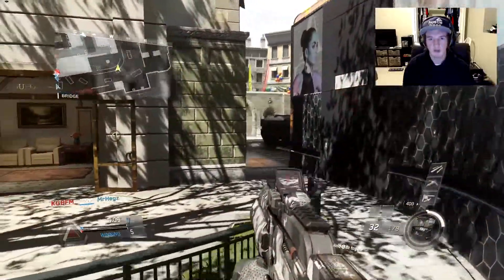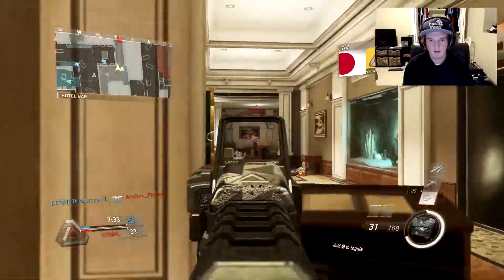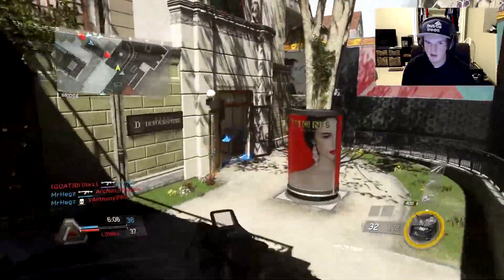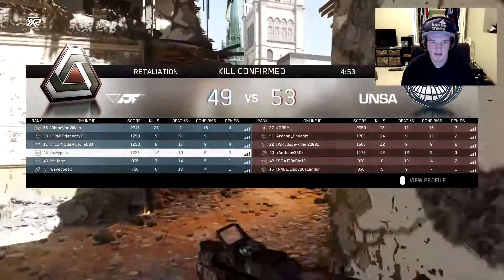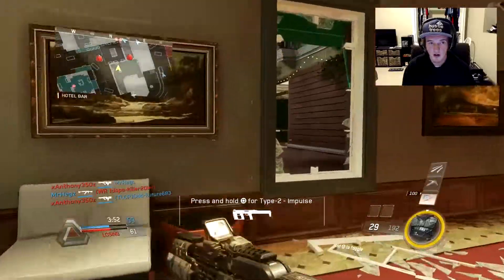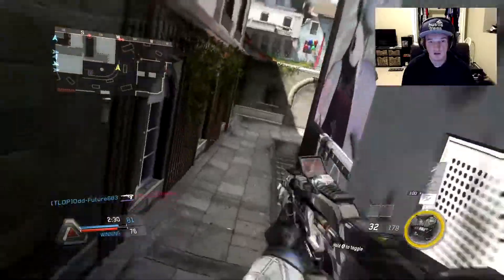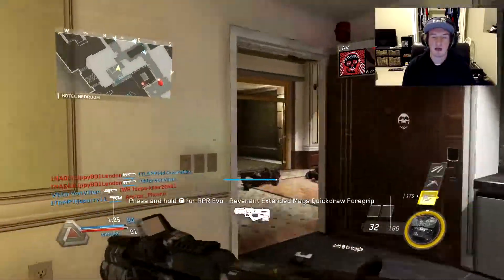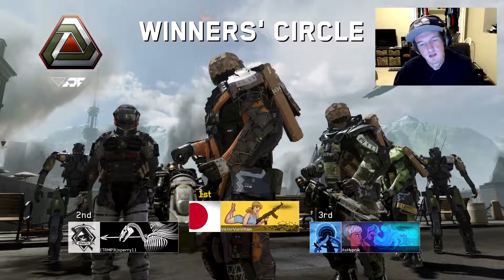HOW TO RANK UP FAST IN INFINITE WARFARE!!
*headphone users, prepare for occasional ear rape*

- Twitter.com/paytorgator